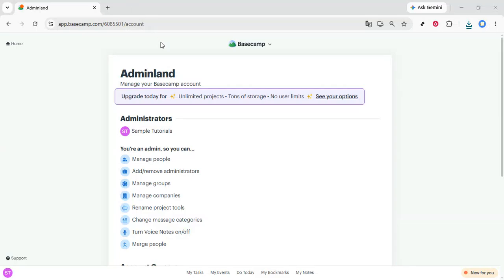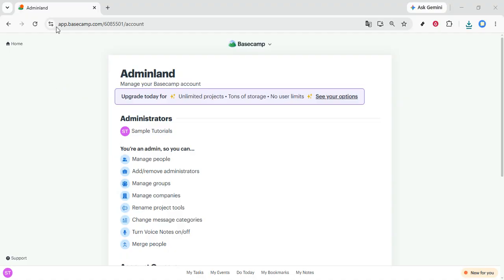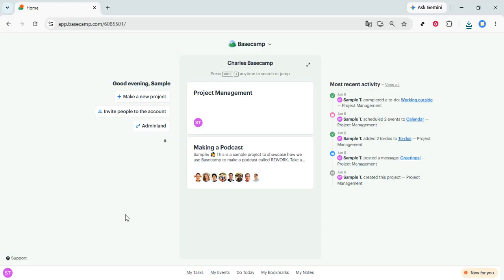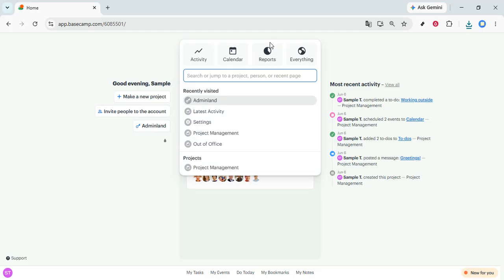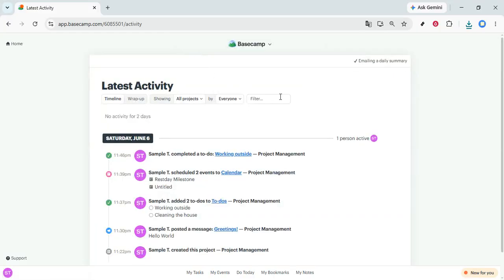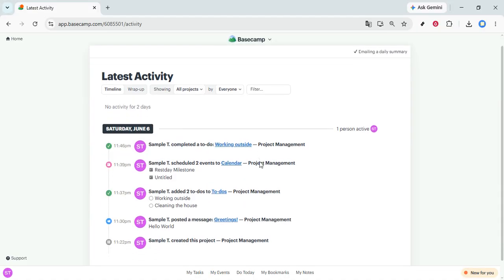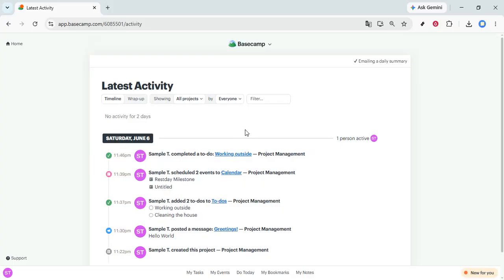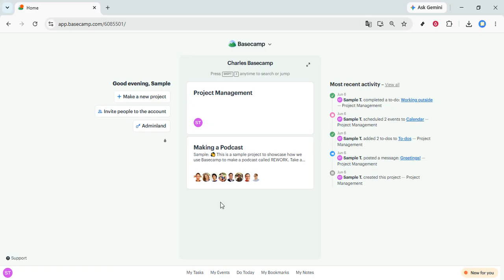How to View Activity Log in Basecamp 2026 (Quick & Easy)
In this tutorial, we will dive deep into how to view the activity log in Basecamp, an essential feature for tracking project progress and team collaboration. Understanding the activity log can enhance your workflow and provide valuable insights into your team’s tasks and timelines.

You will learn step-by-step how to access and interpret the activity log, enabling you to monitor changes effectively. Watch till the end to unlock the full potential of Basecamp and improve your project management skills!